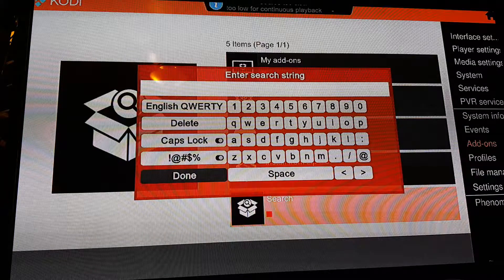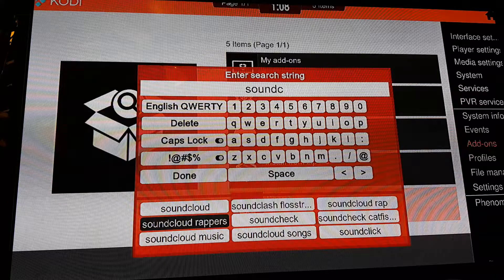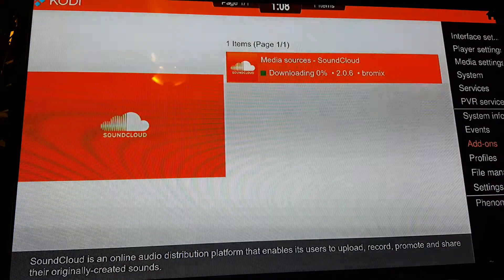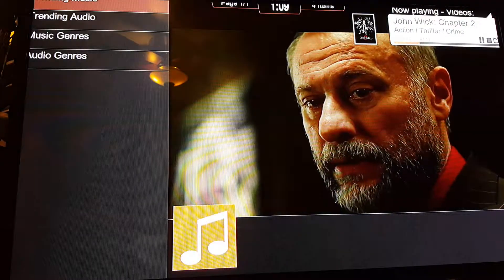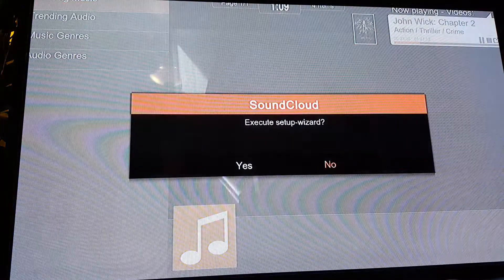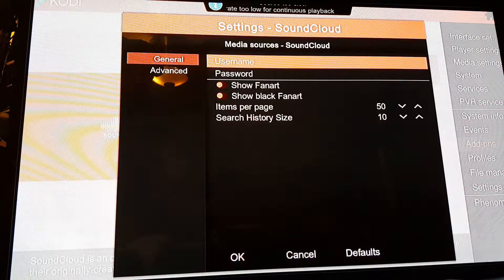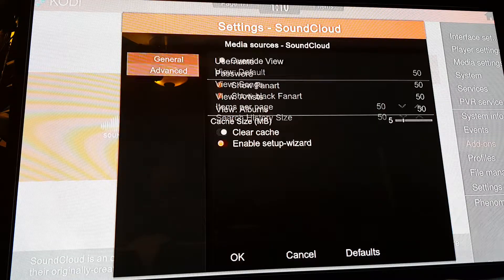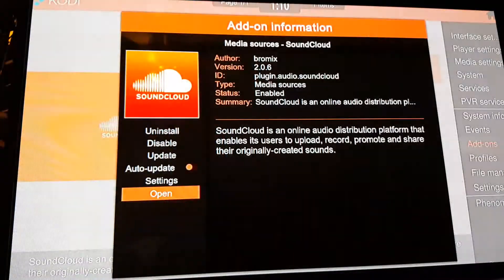How to add Unlimited ad Free SoundCloud to your device w/Kodi accessible media content may 30th 2017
How to add music add-on SounCloud w/Unlimited ad Free SoundCloud to your device w/Kodi accessible media content may 30th, 2017.

Jailbreak Amazon Fire TV stick ! Easiest and fastest method! Install Newest Kodi 17.1, 17.2, 17.3

Unlock Newest May 30th, 2017 Amazon Fire TV Stick w/o Computer/ES File Easiest & Fastest way to unlock amazon firestick Guaranteed. PM for details and more information. Need SEO or website marketing for your business or any other services. Thanks.
How to Jailbreak/Unlock newest Amazon Firestick w/o computer or es explorer quickest fastest pt. 2

Newest 3rd Gen Amazon Firestick Unlocked and Fully jailbroken with new kodi 17.1 krypton and full access to free movie, tv show, music, and unlimited other accessible media content installed!

How to rank in Google, how to rank in Google, googles ads, how to rank higher with seo, seo, search engine optimization, rank higher on search engines, rank higher on YouTube, page 1 in google search,

Jailbreak the Amazon Fire TV stick ! Easiest and fastest method! (Install Kodi)

This particular video is about: How to install soundcloud within kodi.
Be sure to check out other links on my channel with other videos on how to install kodi on firestick, kodi 17 setup, how to Jailbreak Amazon Fire TV Stick and amazon tv Box, Install kodi 16.1 jarvis, Install kodi 17 krypton and best addons for kodi,
Best builds 2017, kodi, spmc, android devices, live tv, iptv, sports , ppv fights, unboxing and reviews, best android boxes, kodi 17 krypton setup.
Easy tutorials on how to install kodi and jailbreak the amazon firestick with simple steps.

kodi videos include: kodi addons, kodi live tv, kodi iptv, kodi best addons 2017, best kodi addon ever, live tv apk, movies apk, android apk reviews, best vpn for kodi, kodi on windows, windows, kodi on firestick, fire stick kodi, live tv on kodi, kodi movies addons 2017, kodi live iptv addons 2017, gary3dfxtech, computer hardware & software, computer build, computer fix and more.

How to check your social media page's analytics: Tutorial Video Of YouTube, Facebook, Twitter,  ETC.

In this video tutorial you will learn how to check your social media page's analytics for the following social media platforms; YouTube, Facebook, Twitter,  ETC.

If you'd like to learn more about social media analytics, or need consulting toward SEO (Search Engine Optimization) to help raise your business, fanpage's, etc.. analyticsand conversion rates PM or subcribe to my channel and comment.

Then You can advertise and monetize with google youtube and record with other free tools like screenomatic,

Thanks!